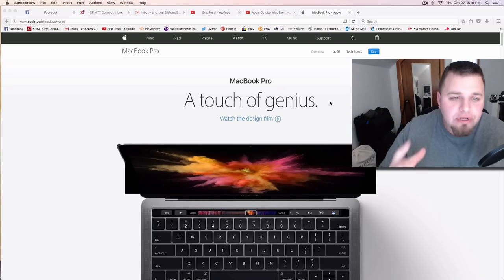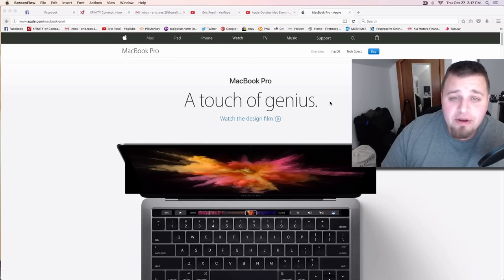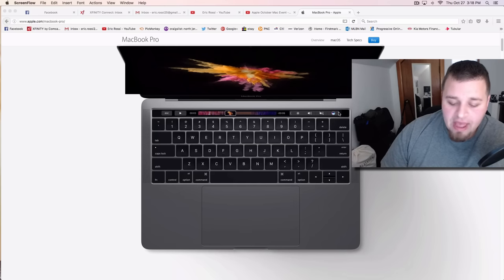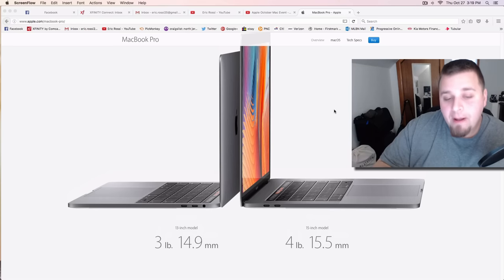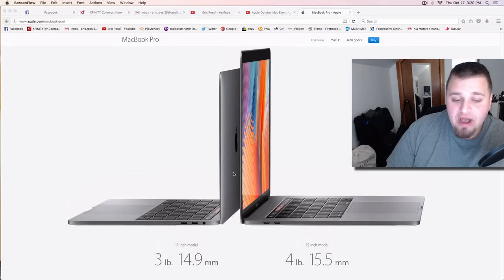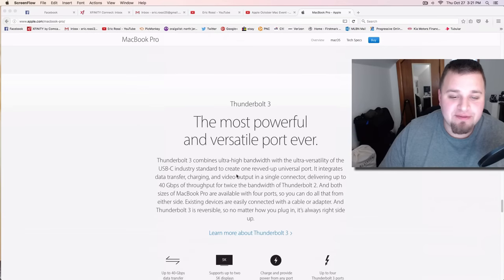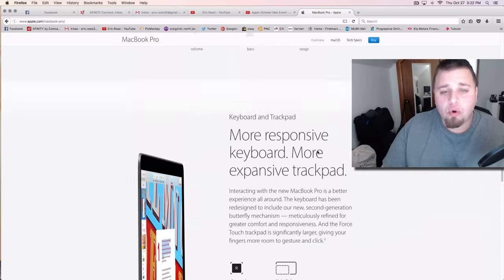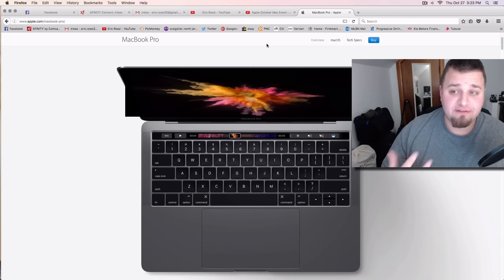MacBook Pro 2016 Preview/Reaction: One Huge Issue!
I preview and react to Apple's newest highly wanted release of the MacBook Pro 2016 line of laptops. We have three new versions today being 13 inch and 15 inch. 13 inch laptops price ranging from $1,400 with no touch bar and $1,800 with Touch Bar and Touch ID. The 15 inch model is their flagship, starting at $2,400...ouch. Improved graphics card and Ram. Also has butterfly keys, which is the LARGE issue and has Touch Bar and Touch ID. Should you upgrade or buy the older model and save money?

Gear I Use For YouTube Videos:
Nikon D610
Nikon D750
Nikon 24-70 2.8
Camranger with iPad Mini3 for monitor
Induro At 313 Tripod
Manfrotto MH054M0-Q2 054 Ballhead